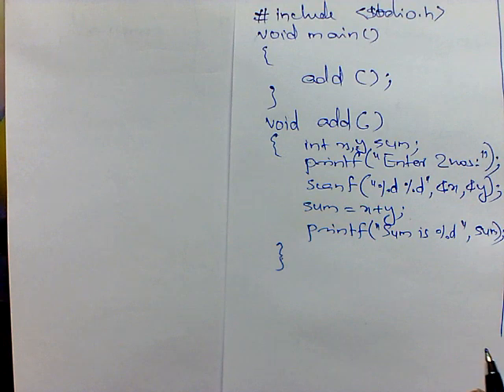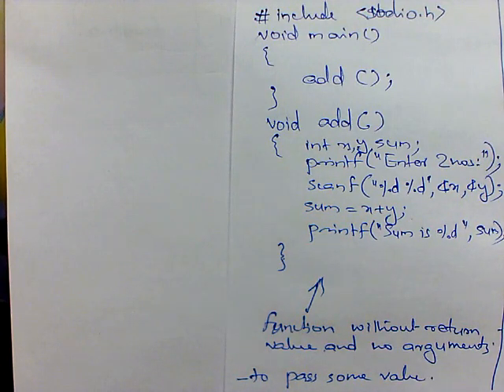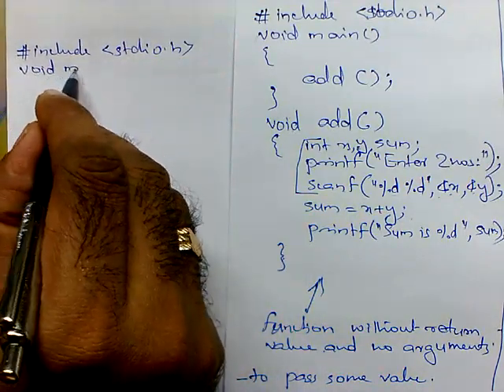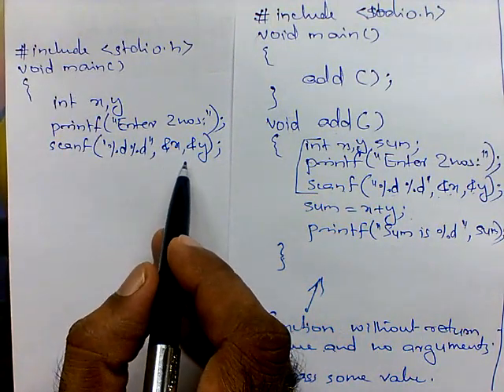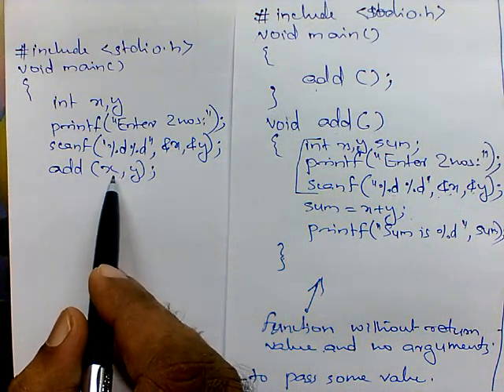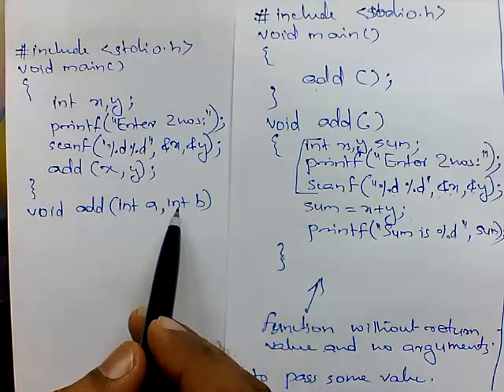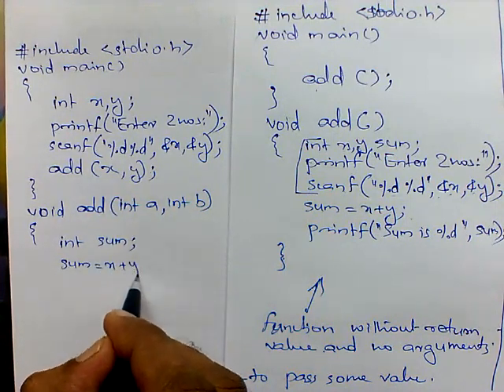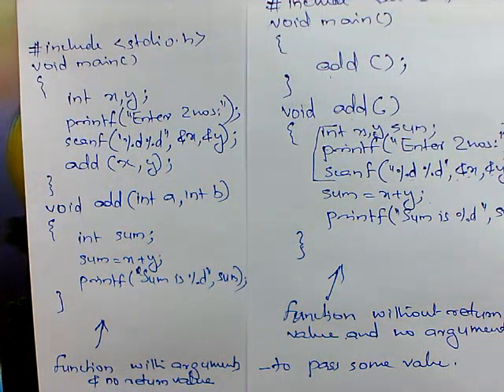Functions in C Part 5